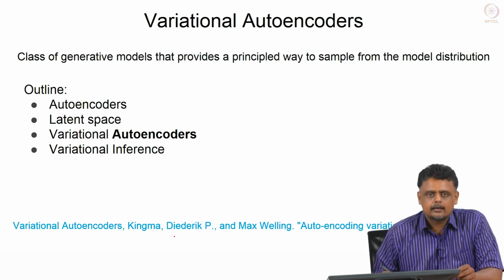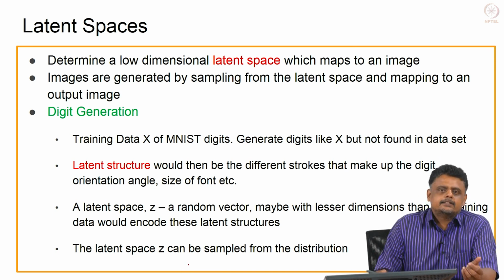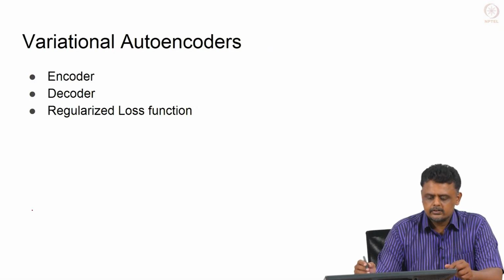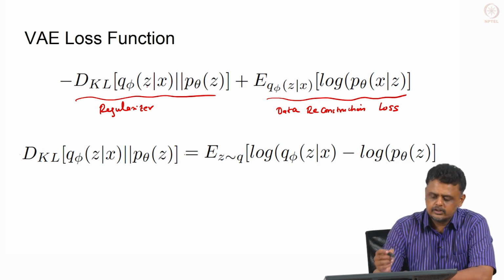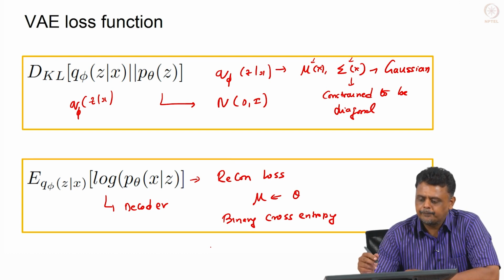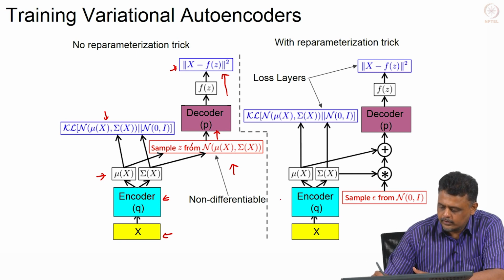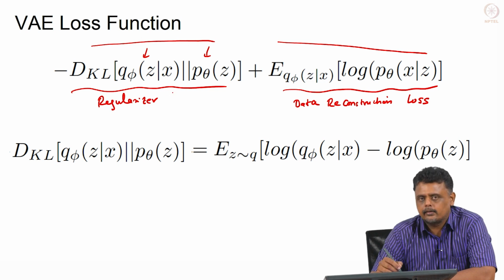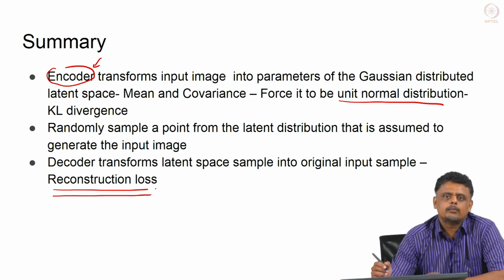#95 Variational Auto Encoders (VAE) | Machine Learning for Engineering & Science Applications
Want to uncover the hidden structure of your data and generate meaningful new samples? This lecture takes you on a journey through Variational Autoencoders (VAEs). We'll start with a refresher on Autoencoders, neural networks that learn to compress and reconstruct data. But VAEs go further, introducing a probabilistic twist to the latent space, the compressed representation of your data. With an encoder mapping data to latent space parameters and a decoder generating samples from these parameters, VAEs enable us to model the distribution of our data. We'll explore the role of KL Divergence in regularizing the latent space and understand how this leads to meaningful representations and smooth interpolation between generated samples.